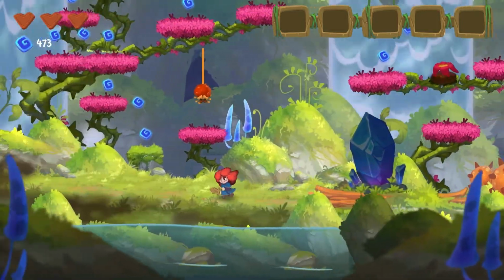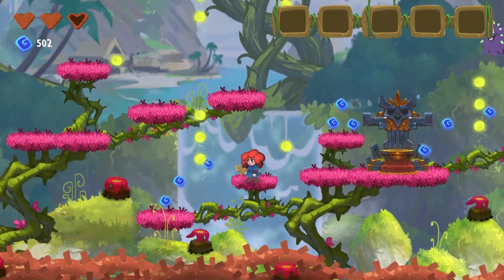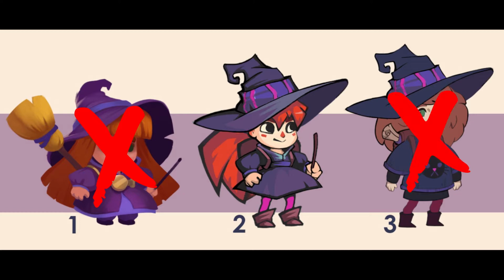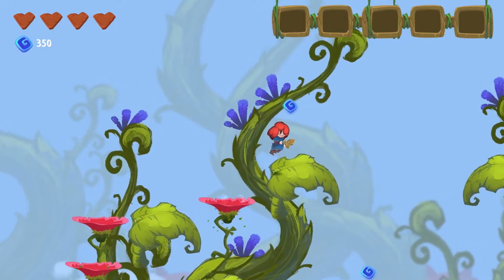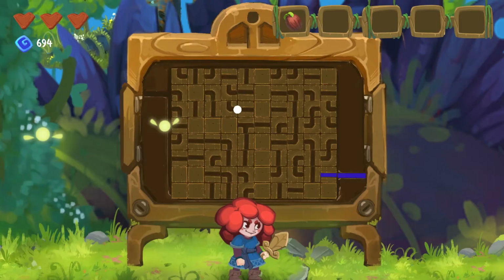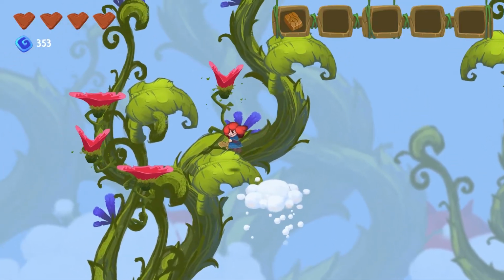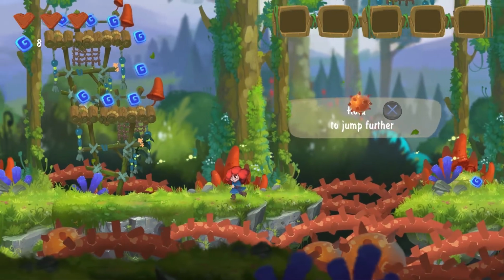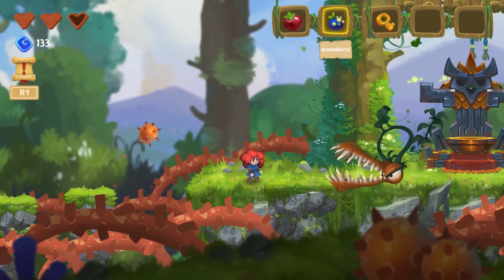Potata Fairy Flower PS4 Indie Game Review - Indie Developer Insight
We take a look at how they came up with the characters design as well as review the game on the PS4. Is this game worth checking out? Let’s find out

My Links –